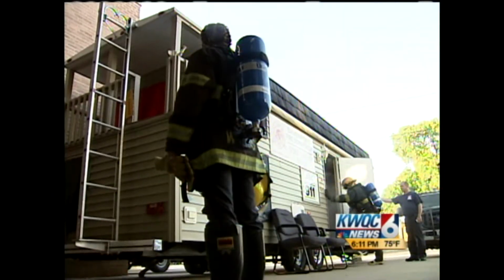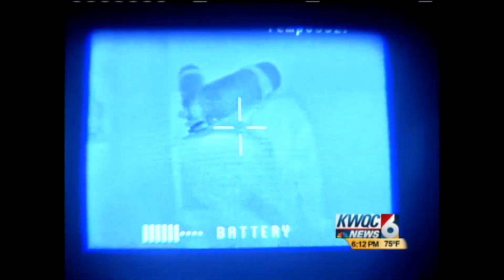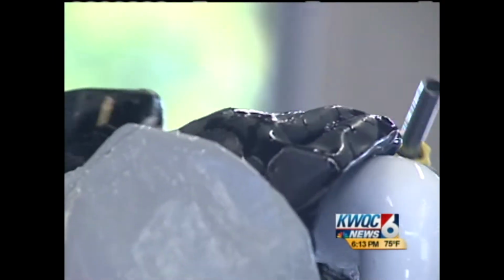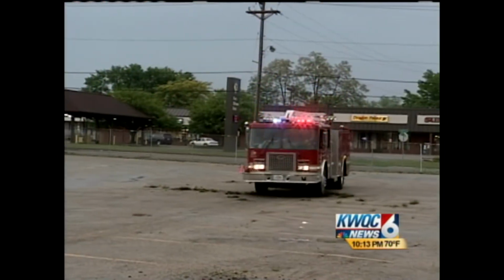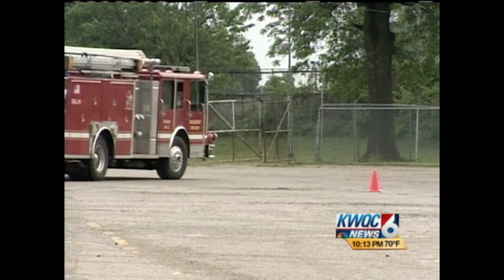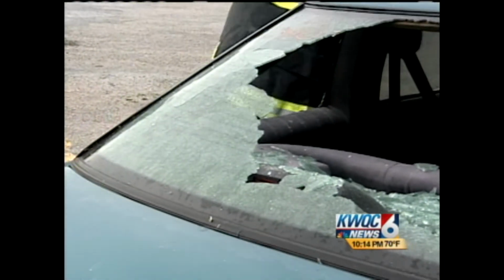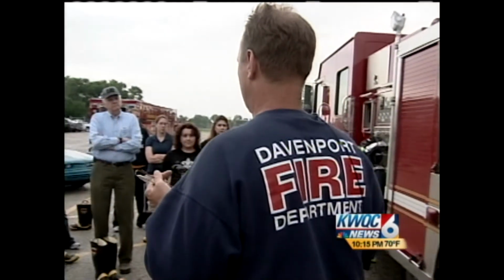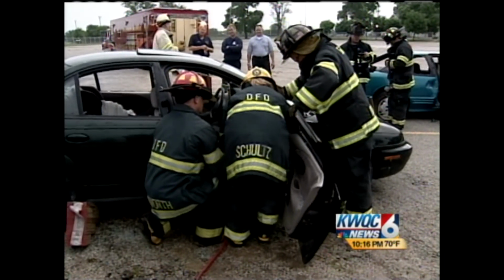FIRE SCHOOL - Part 2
KWQC's Elizabeth Goodsitt and Photographer Greg Armstrong give you a look at what it takes to be a fire fighter by going through the Davenport Citizens Fire Academy.